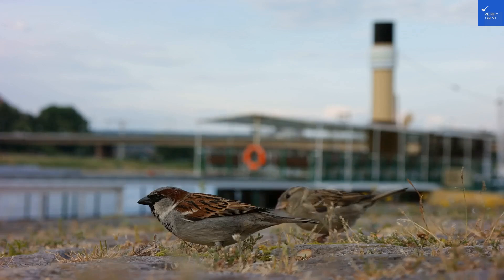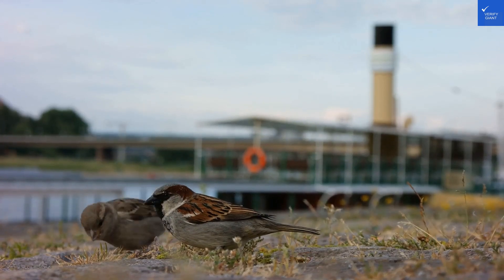Mornington Hotel Bromma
Discover the charm and comfort of the Mornington Hotel Bromma, your ideal destination for both leisure and business travel. Nestled in the heart of Bromma, this hotel offers a perfect blend of modern amenities and Swedish hospitality, making it one of the top choices among Bromma hotels. Whether you're planning a family getaway or a business trip, you'll find that our Bromma accommodation caters to all your needs.

In this video, we explore the various features of the Mornington Hotel, highlighting its convenient location near Bromma airport and its proximity to popular attractions. Learn about the family-friendly amenities, spacious rooms, and exceptional service that make this hotel stand out among hotels in Bromma. We also share tips on finding the best hotel deals Bromma has to offer, ensuring you enjoy a memorable stay without breaking the bank.

Join us as we guide you through Bromma travel essentials and provide insights into why the Mornington Hotel is a top choice for visitors seeking comfort and convenience. Whether you're looking for budget hotels